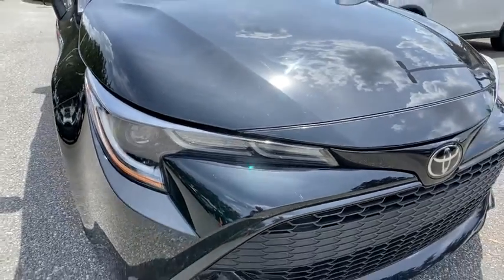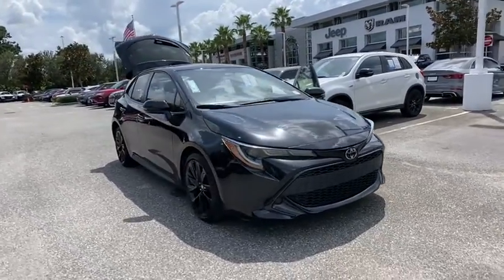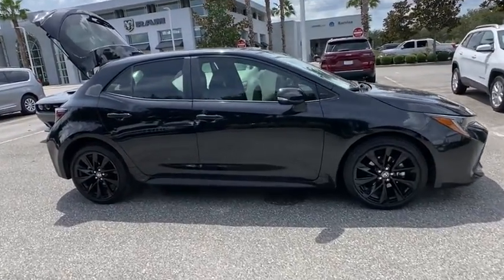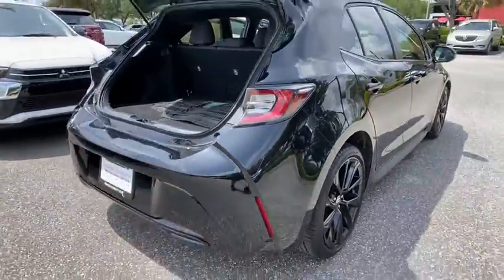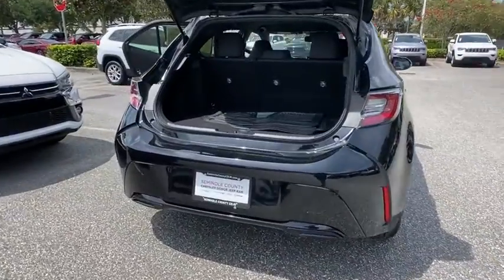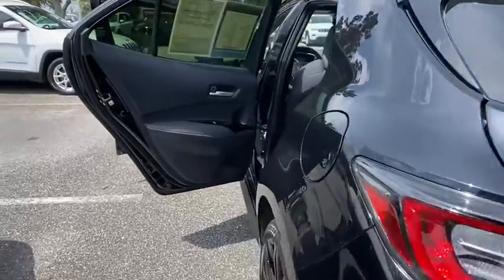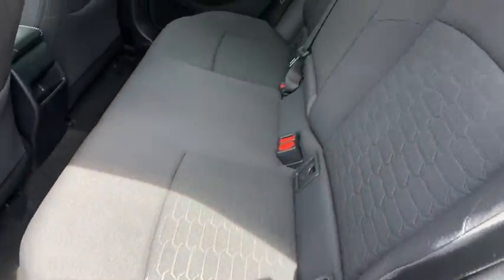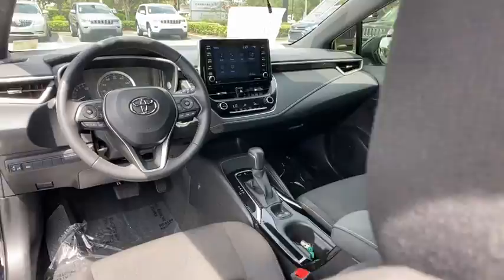2020 Toyota Corolla Hatchback Orlando, Deltona, Sanford, Oviedo, Winter Park, FL L3093668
2020 Toyota Corolla Hatchback SE - Stock#: L3093668 - VIN#: JTND4RBE2L3093668

CARFAX One-Owner. Clean CARFAX. 2020 Toyota Corolla Hatchback SE FWD CVT 2.0L I4 Local Trade, One Owner, Alloy wheels, Apple CarPlay/Android Auto, Bumpers: body-color, Nightshade Package, Spoiler, Wheels: 16 Silver Metallic Painted Aluminum.Recent Arrival! Odometer is 1859 miles below market average! 32/41 City/Highway MPGVehicle pricing includes all offers and incentives. Sales tax, registration fees, dealer installed options, reconditioning costs, and $999 dealer fee not included in all vehicle prices shown and must be paid by the purchaser. While great effort is made to ensure the accuracy of the information on this site, errors do occur so please verify information with a customer service rep.